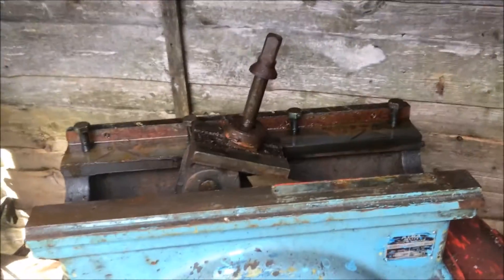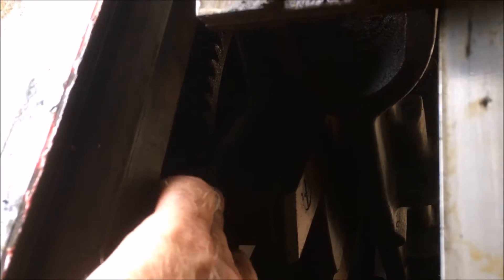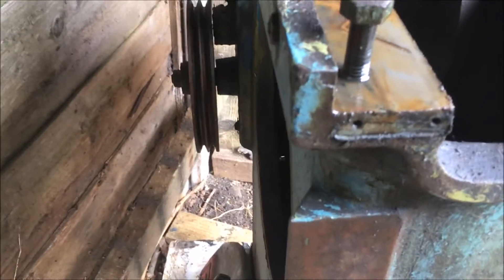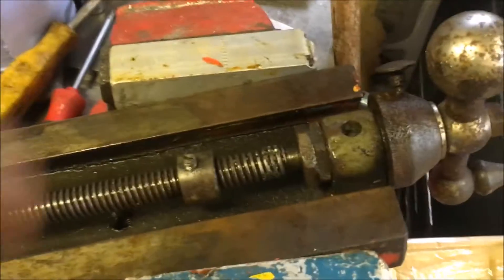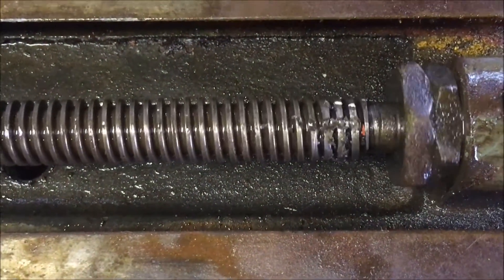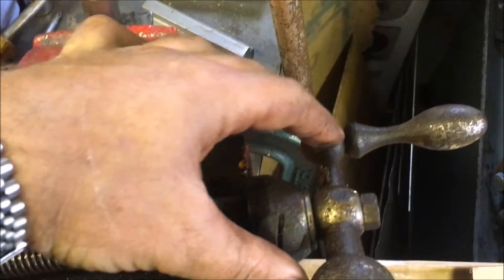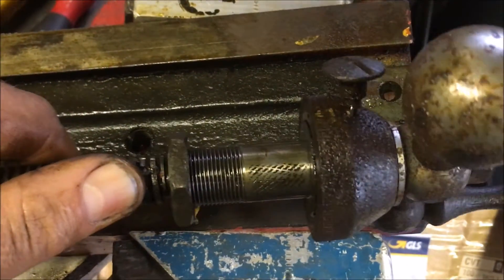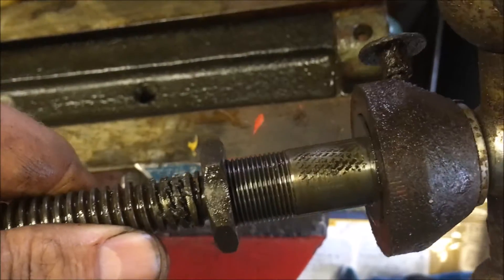Elliot 14 S update 2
A short update on progress with stripping down the Alba / Elliott 14S shaper. Trouble with seized fixings.